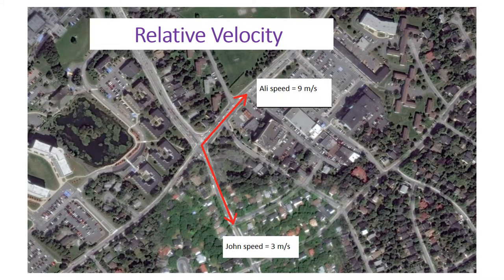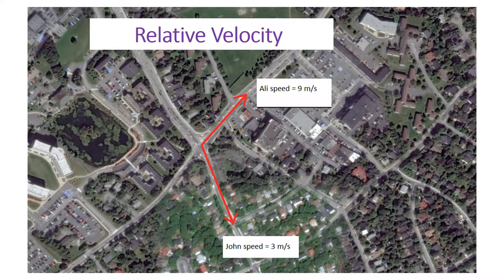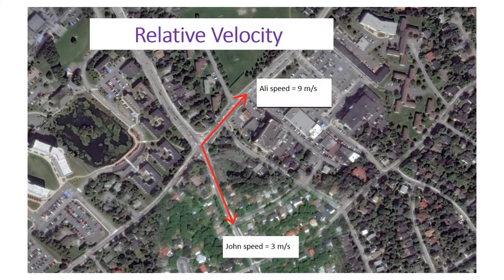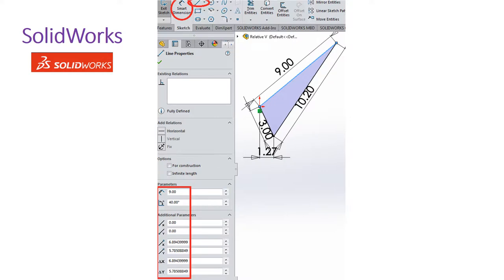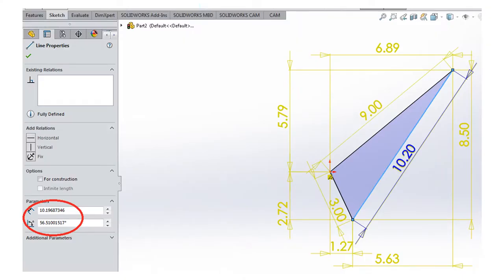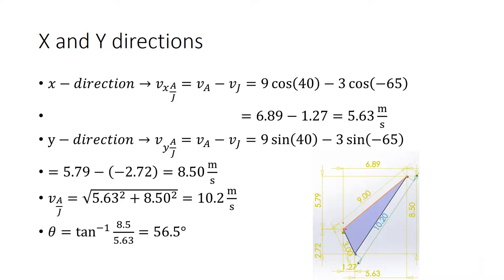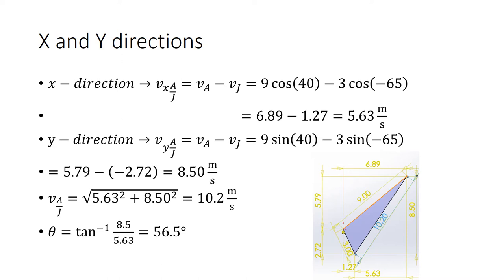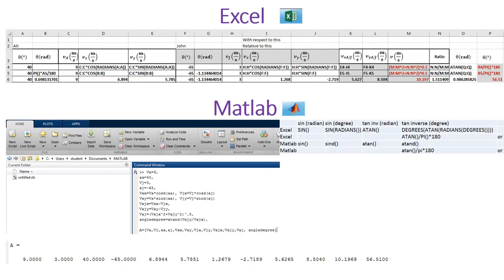Relative velocity using SolidWorks, Excel, and Matlab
In this video you will see 5 different ways to obtain Relative Velocity or Relative Acceleration.
Please pause the video for more details.

Assume Ali is cycling at 9 m/s and John is walking at 3 m/s on the street shown in the picture.
1 way
Using SolidWorks, at the top left you can draw 3 lines, then, using SMART DIMENSIONS insert the length and angle
2 method
Is the same but draw lines manually
3 method
Is by using a calculator and composing Ali's and John's velocity into x and y-directions
4 and 5 methods
Are by using Excel and Matlab, please pause the video to see the formulas.